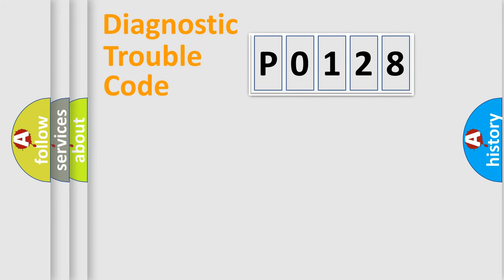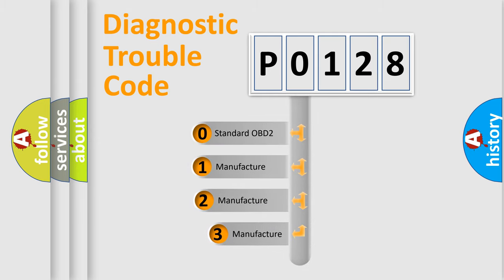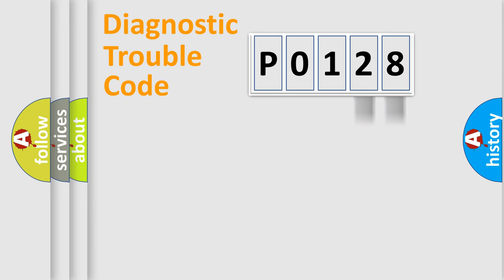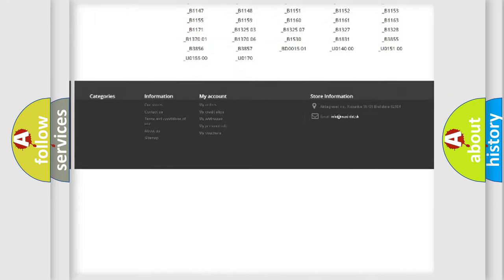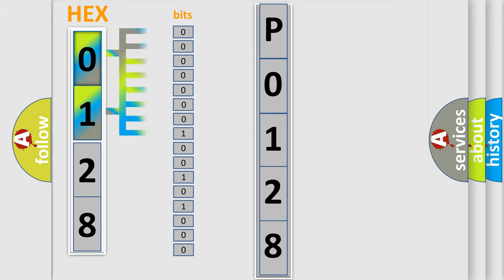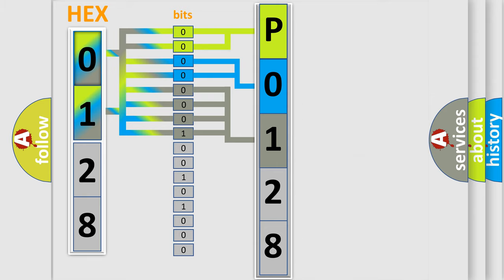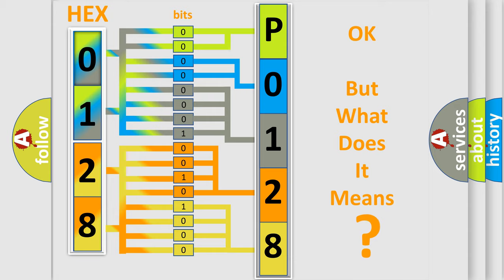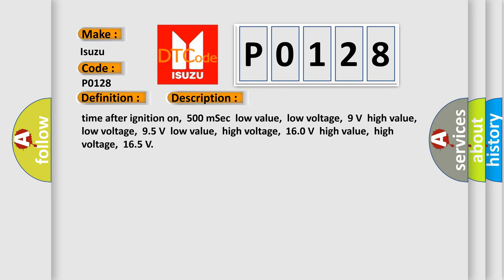DTC Isuzu P0128 Short Explanation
Contents:
0:21 Basic DTC analysis according to OBD2 protocol standard.
1:48 Insight into programming
2:58 A diagnostically understandable description of the Diagnostic Trouble Code
3:05 Basic error definition

Make:
Isuzu
Code:
P0128
Definition:
High Speed CAN Communication Bus
Description: